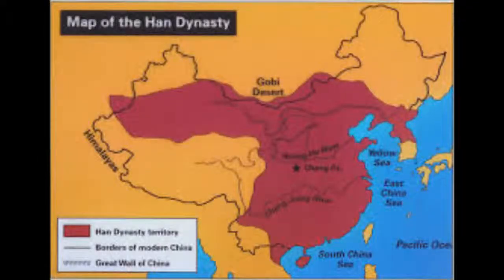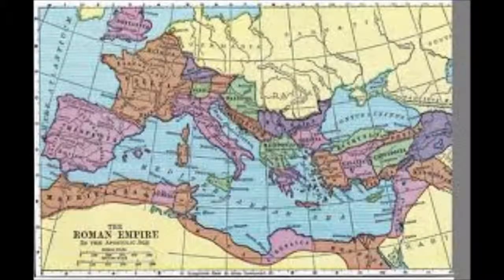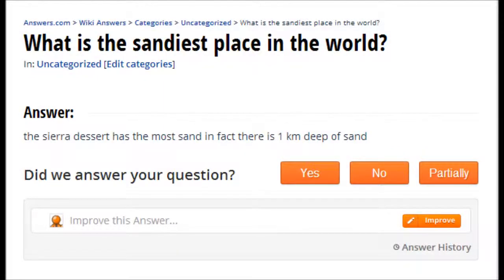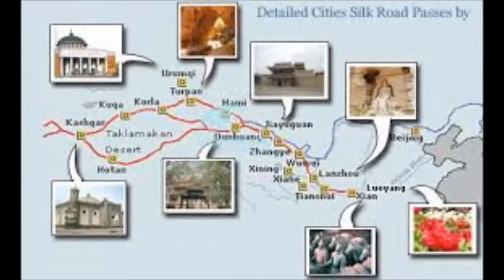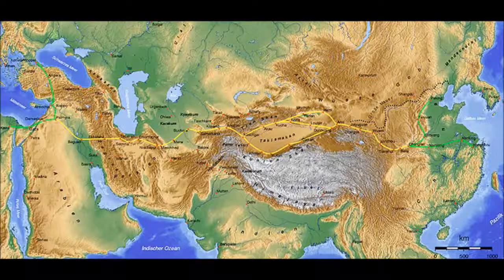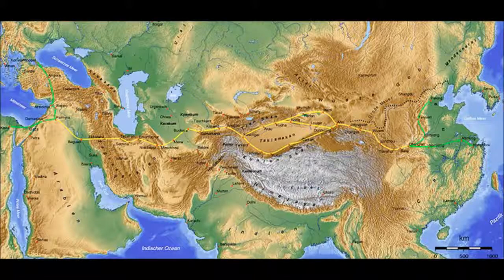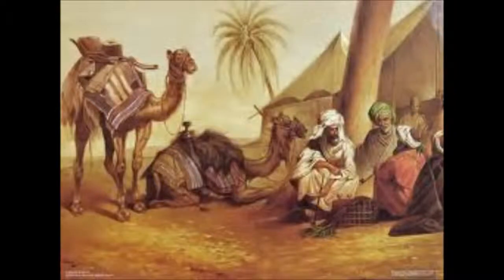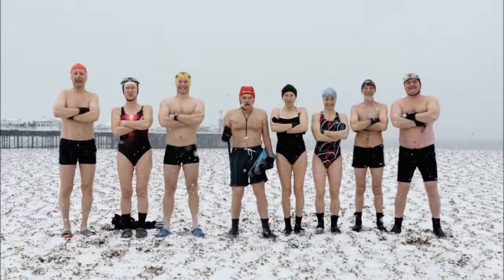Brian's The Silk Road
Mrs. McLaughlin 3
Fall Break Project 2013